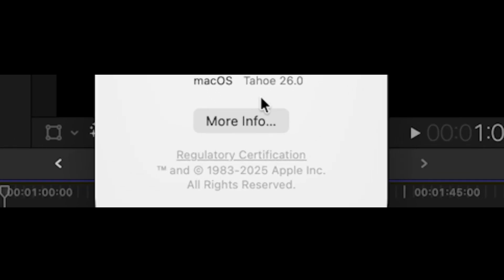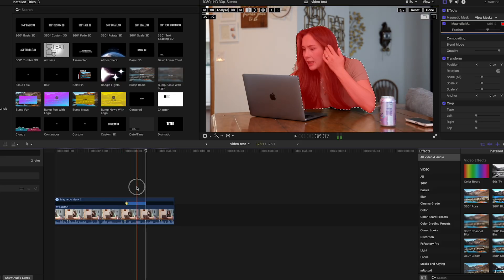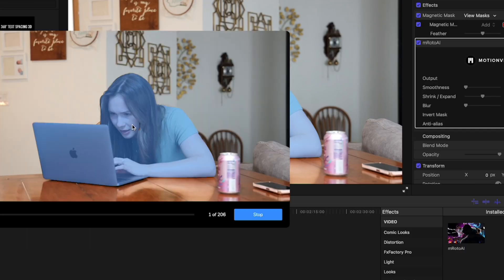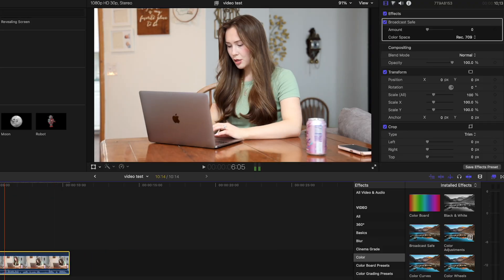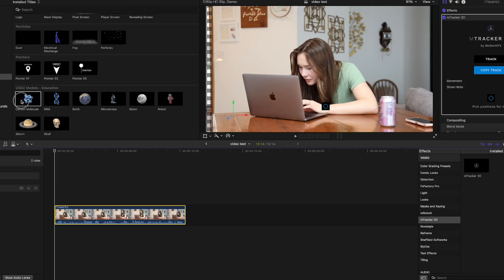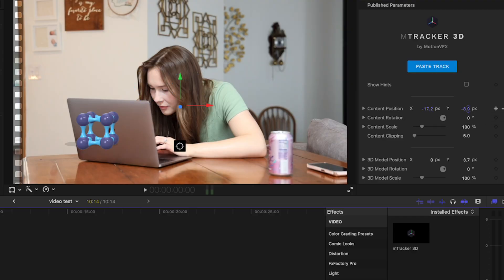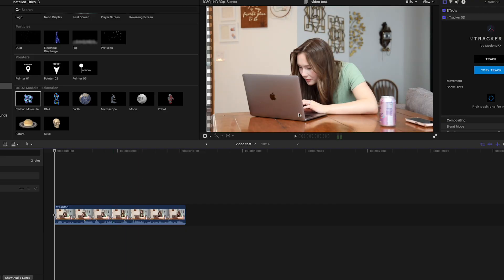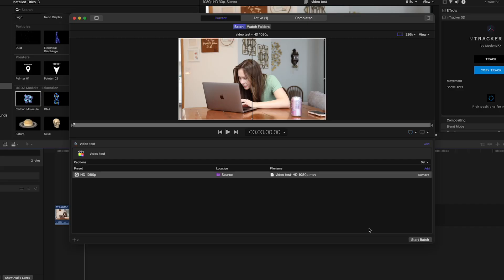Testing Final Cut Pro 11.2 on the New Mac OS!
In this video, I do a quick test drive of the latest macos update with final cut pro 11.2. I am testing to see if Final Cut Pro 11.2 is able to work with Mac OS Tahoe 26.0. Let's see how the performance is for video editing!

Mac OS Tahoe 26.0 and Final Cut Pro 11.2
Final Cut Pro 11.2 and Mac OS Tahoe 26.0 Test